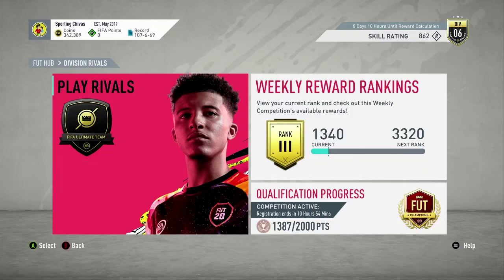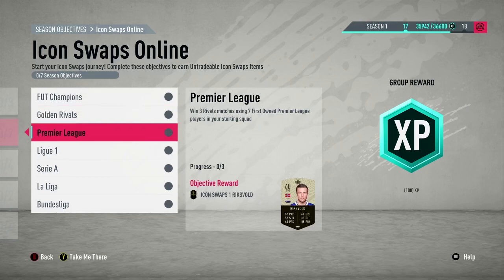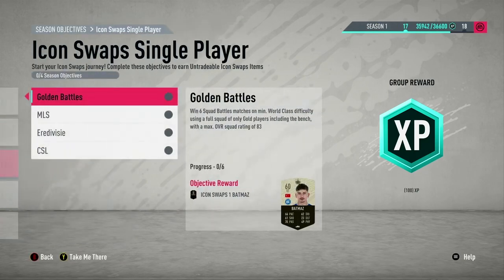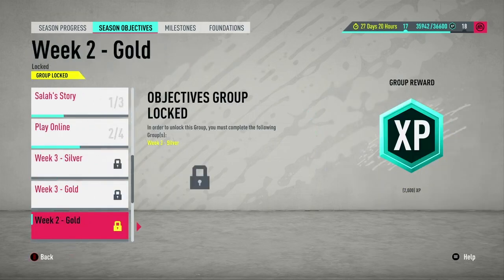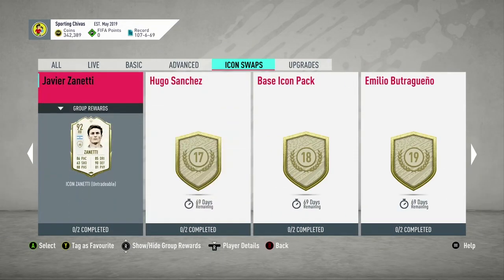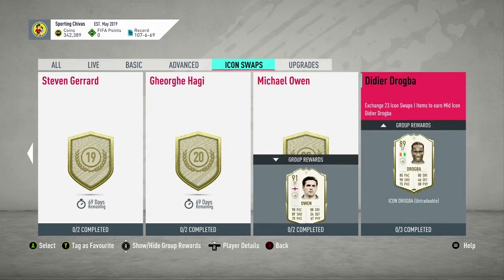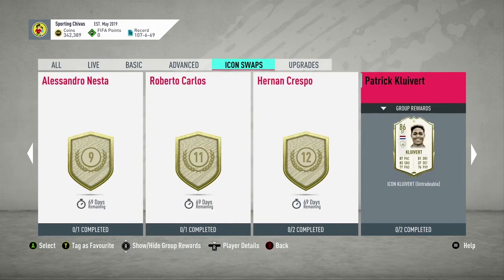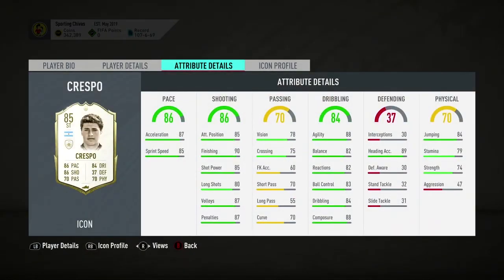FIFA 20 ICON SWAPS WHO SHOULD I GO FOR HUGO OR CRESPO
📺Other Channels📺

🌟 Socials 🌟